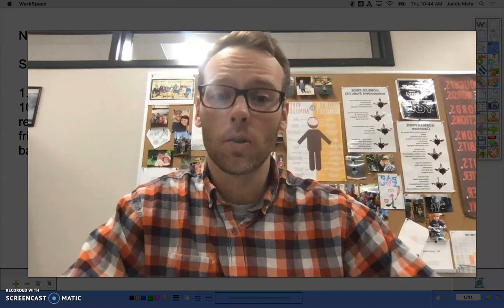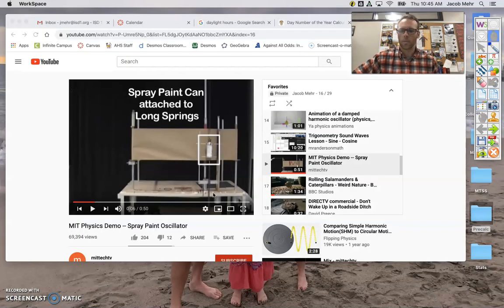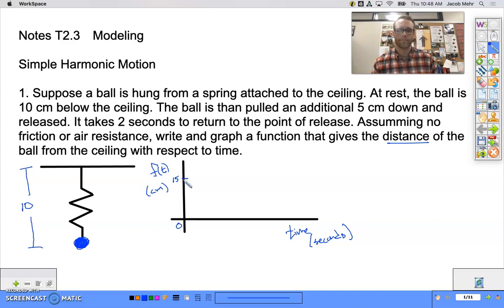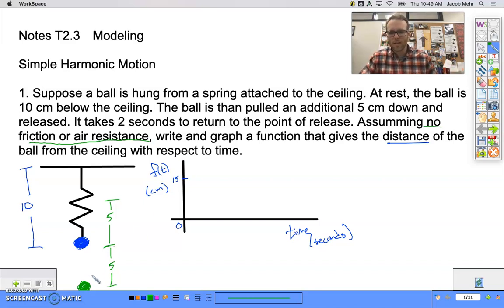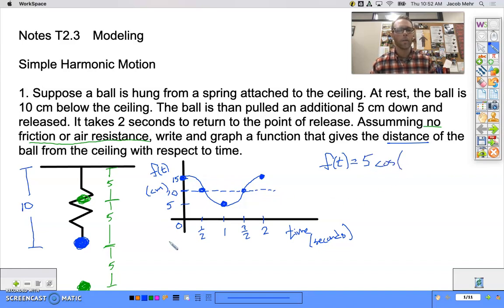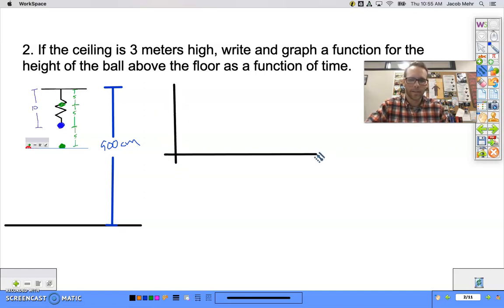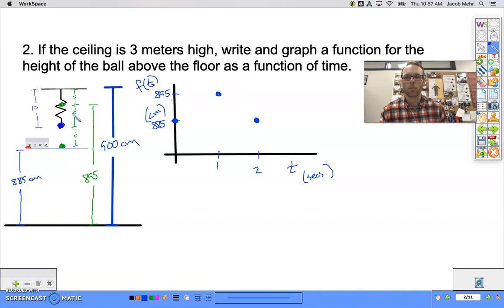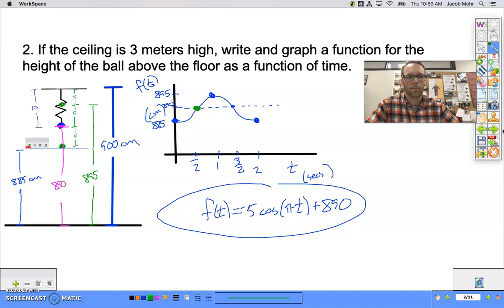T2.3 Video A